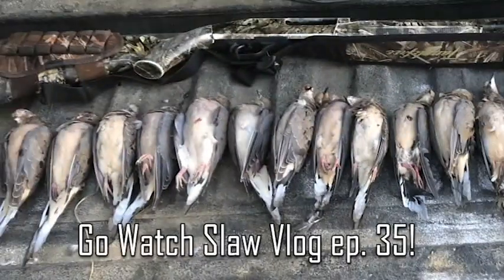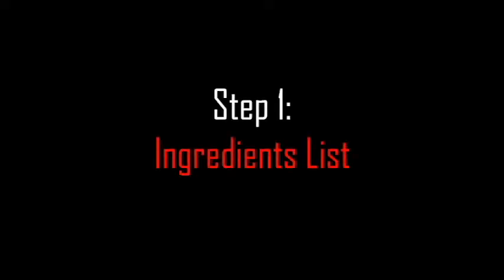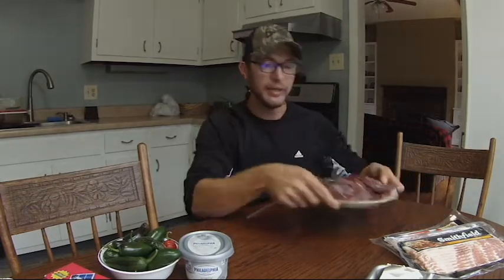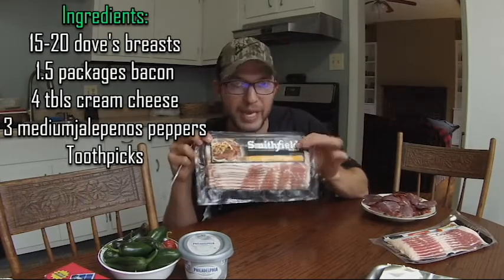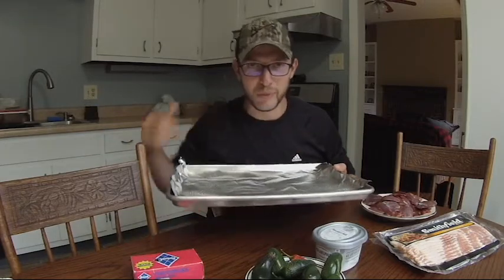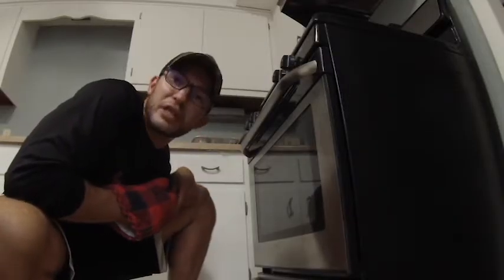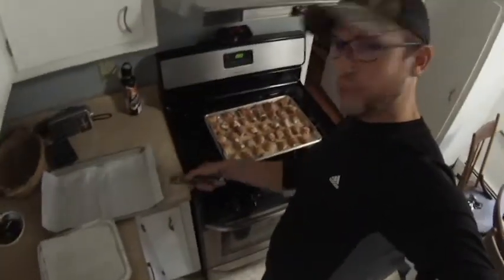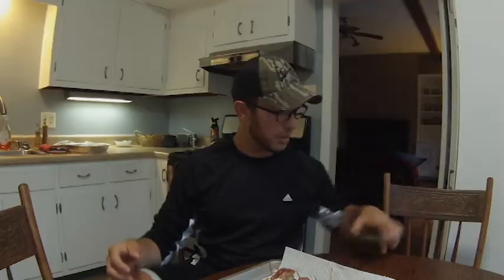Why's and How-To's ep. 9: Making Bacon-Wrapped Jalepeno Dove Poppers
In this short video, Slaw shows you how to take one of the smallest, fastest game birds on the planet and turn them into delicious little morsels with big, big flavor!